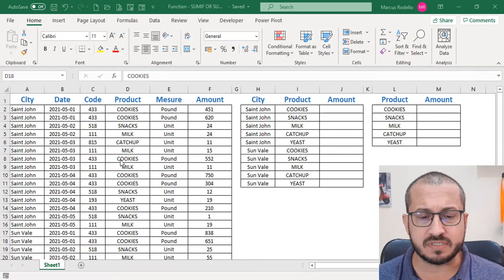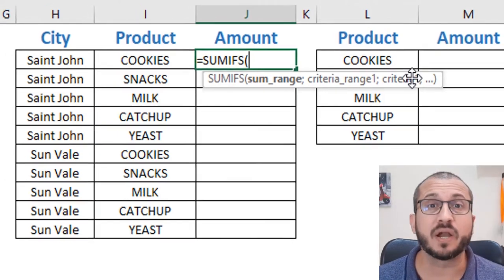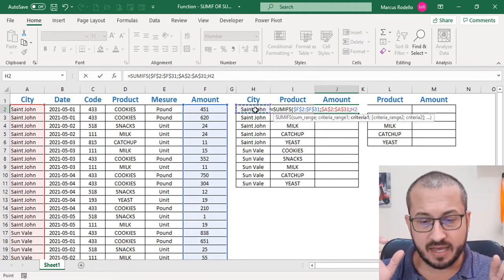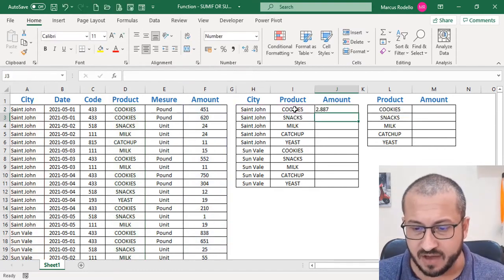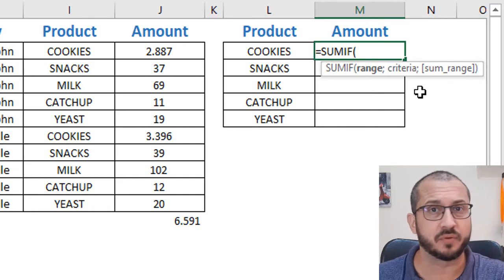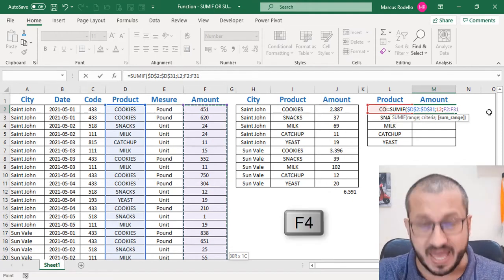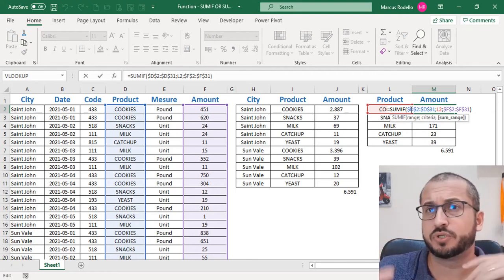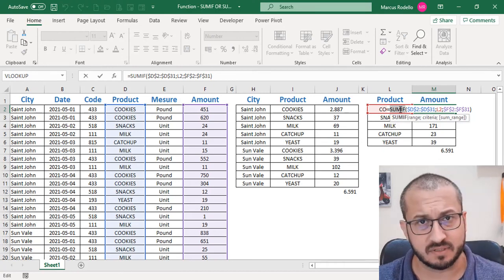✅When to Use Excel SUMIF Function And SUMIFS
For the ones starting on Microsoft Excel, the Function SUM and IF are most common, but very soon they will realize the needto combine both logics and there is when excel sumif function or sumifs function takes place.

The Excel Sumif Function have three possible arguments and already generates a great impact inside of a worksheet cell, but with Sumifs Function, it's when you start to see beyond the horizon.

In this class I'll show you a Sumifs Example with two criteria and then we'll compare it with excel sumif function example. My main goal here it's for you to hit a conclusion after analyzing the way both functions works.

With that been said, I expect that at future projects you will make a better planning about excel sumif function or sumifs function.

Hope you enjoy it the same as me.